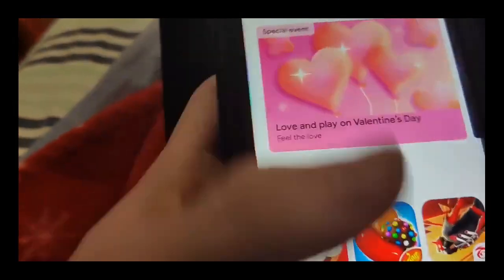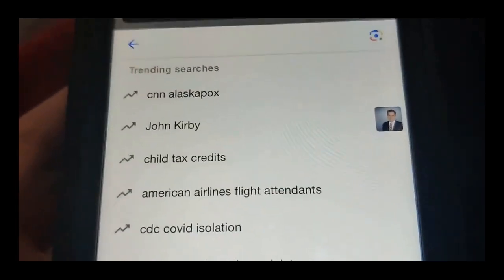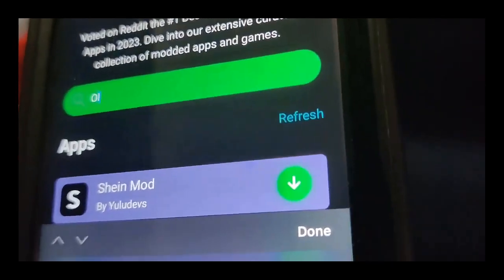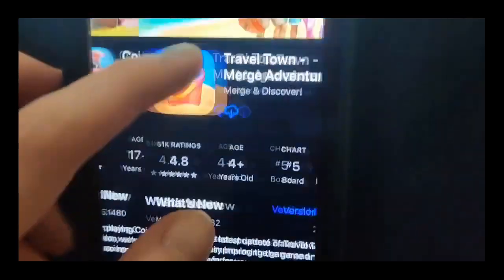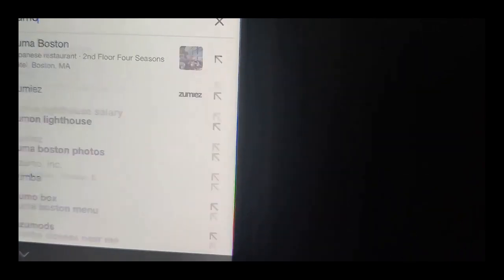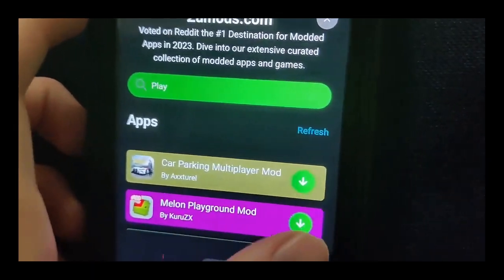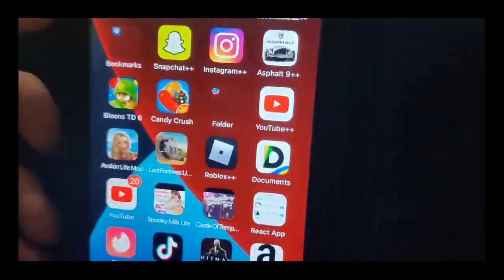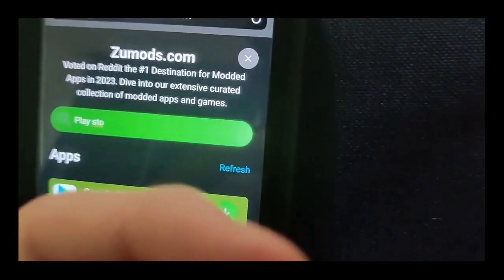How To Download APK Files On iOS Within Minutes! (Easy & Fast)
Hey there, it's your buddy Kyle! Ever wished you could download APK files on iOS within minutes? Well, you're in luck! In this video, I'll show you an Easy & Fast method to download APK files on iOS in just a few simple steps!

Discover how to bypass the restrictions and access APK files on your iOS device effortlessly, opening up a world of possibilities for app customization and exploration. Say goodbye to limitations and hello to endless opportunities with this quick and easy tutorial!

Let's unlock the full potential of your iOS device together!